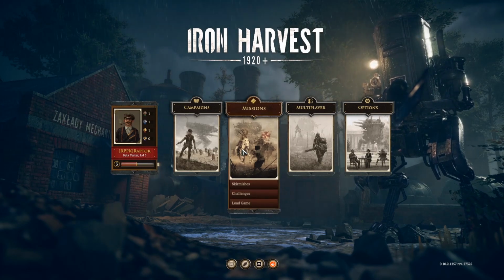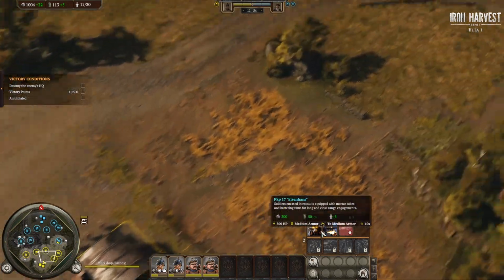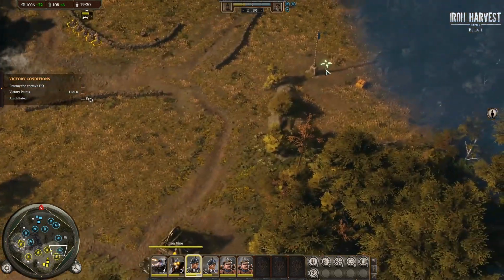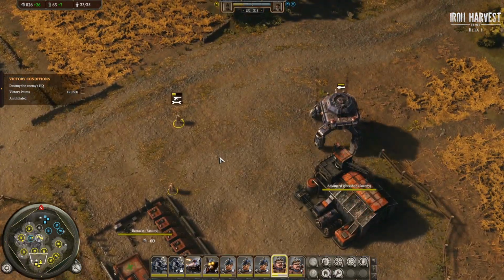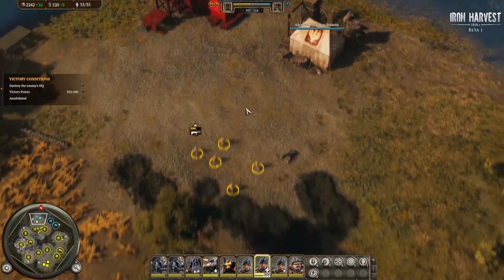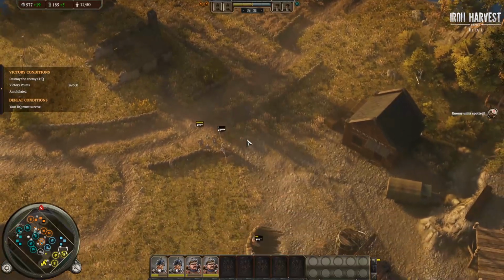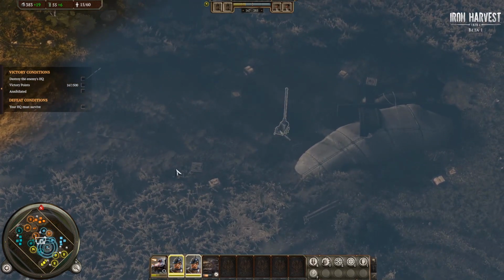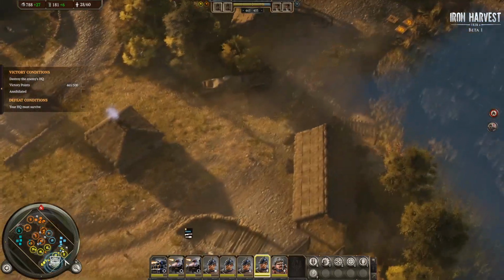IRON HARVEST 1920 | Biggest German Superweapons & Heavy Armor | Iron Harvest 1920 Skirmish Gameplay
►PC Equipment
🖥️ PC Spec List